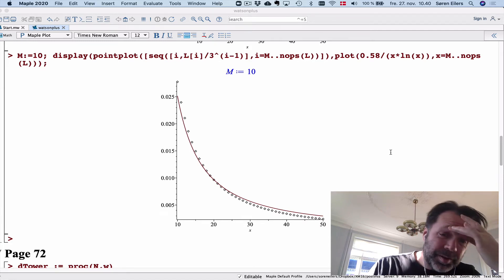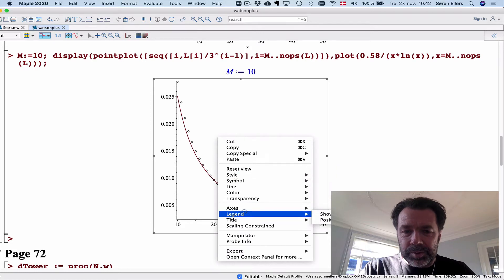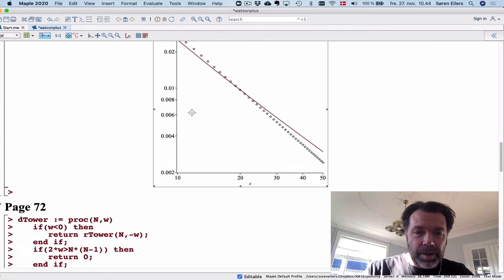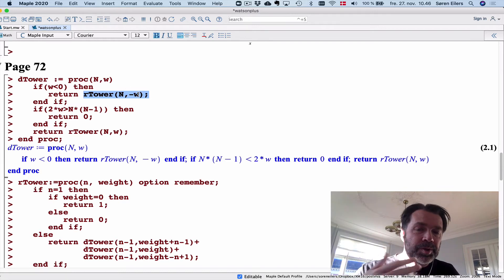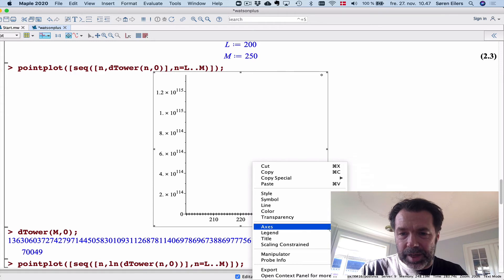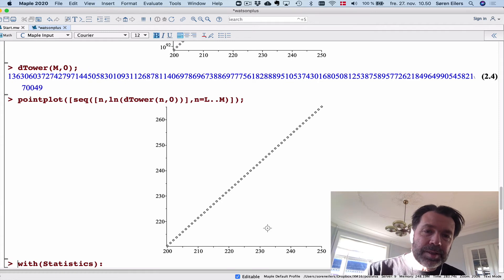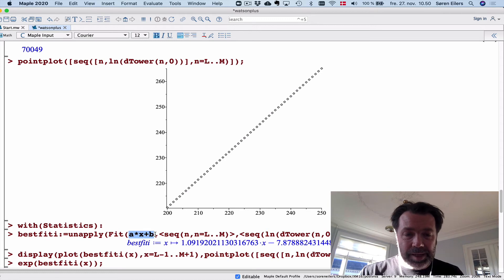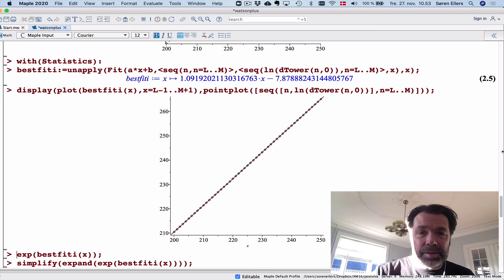3.2: Watson+, part II